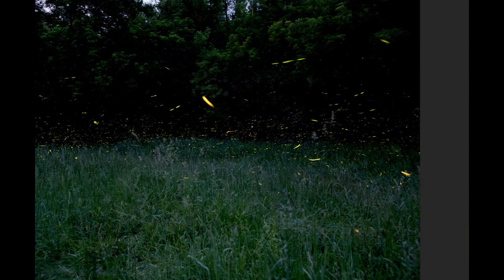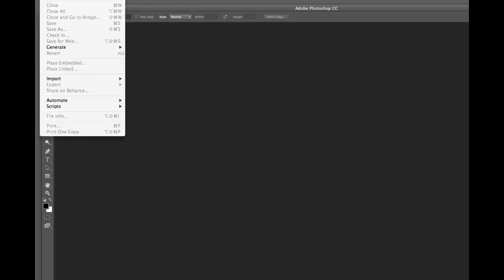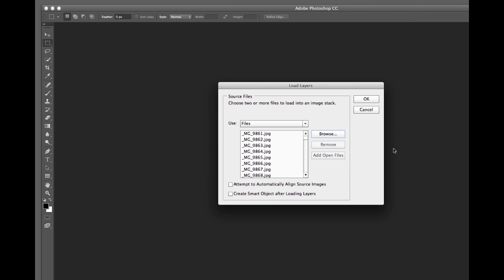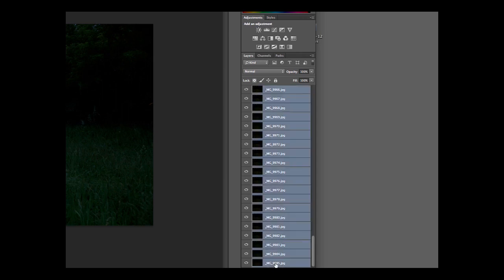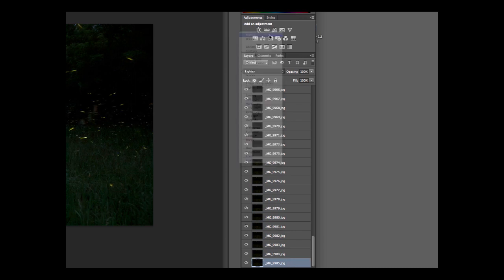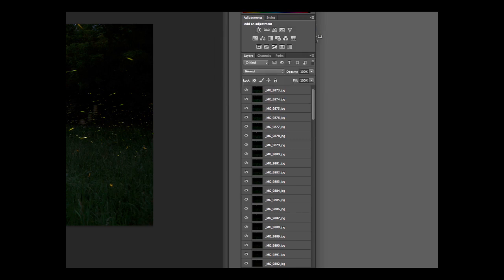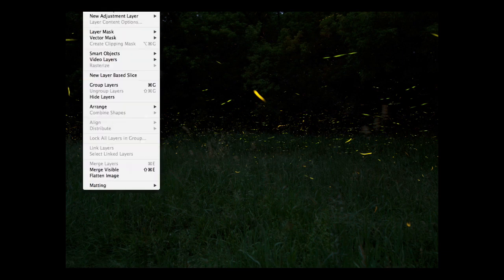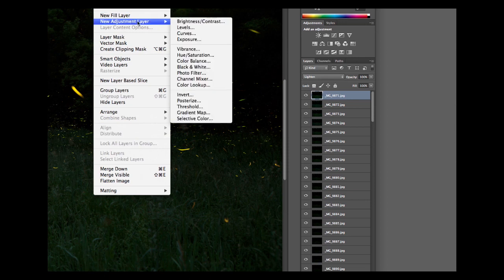How to photograph fireflies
The exposure was 1000iso at F5.0 with a 20 sec exposure with a 5D MKIII
This shows how to combine a number of images into one with lighten as a layer attribute.